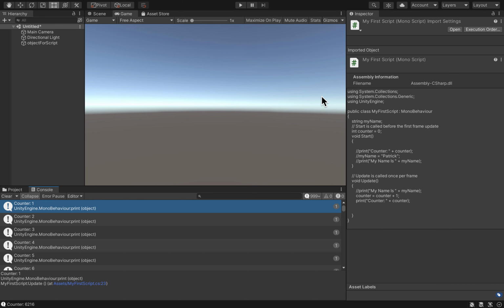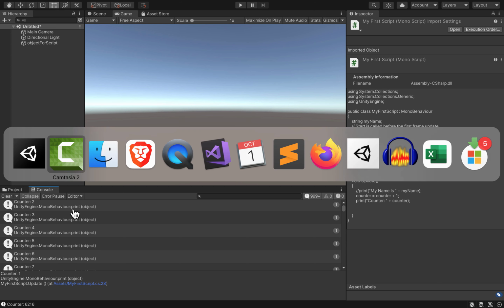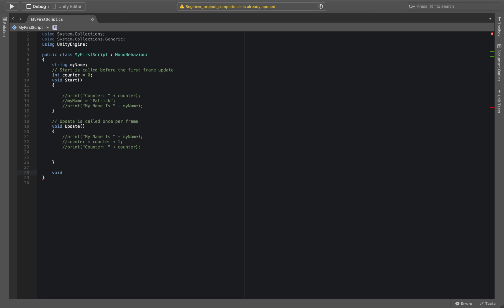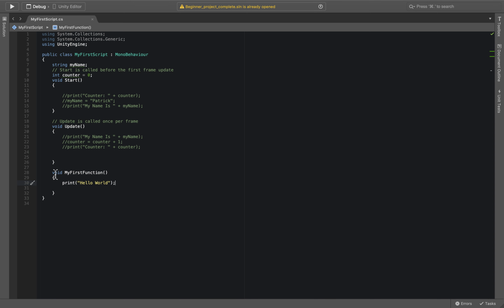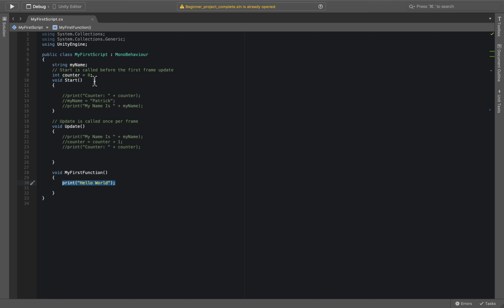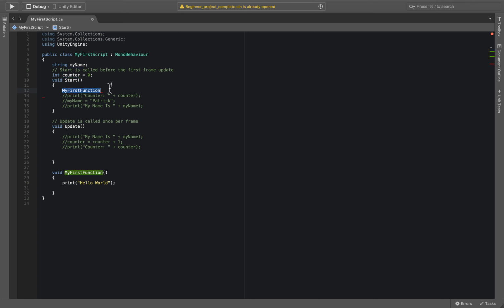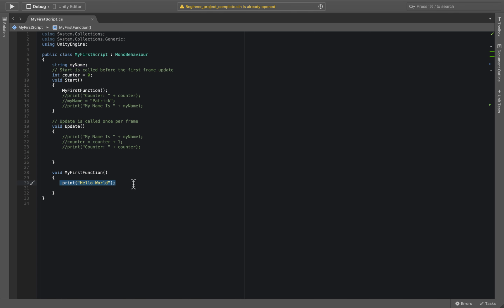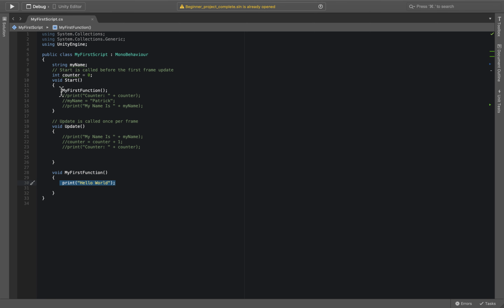6 - Game Development Tutorials | Unity from Zero to Proficiency | How to Use Methods in C#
In this tutorial you will learn how to use methods in C# for Unity using very easy steps!

- Collecting Objects.
- Using Triggers.
- Loading scenes.